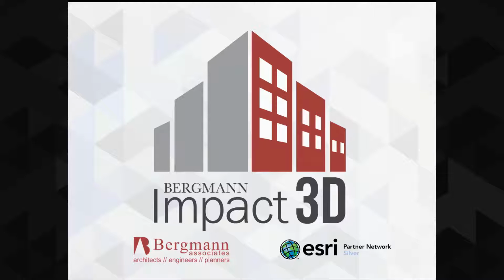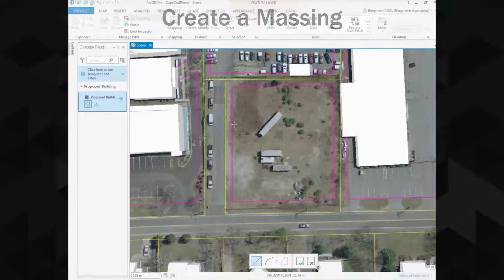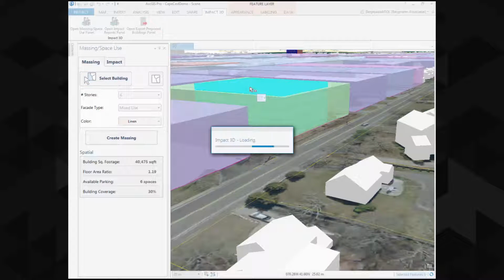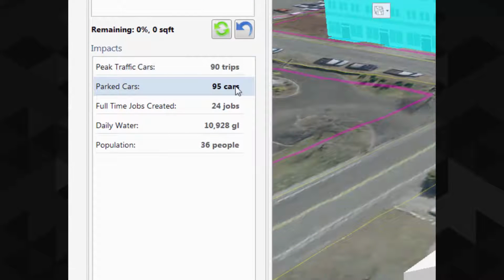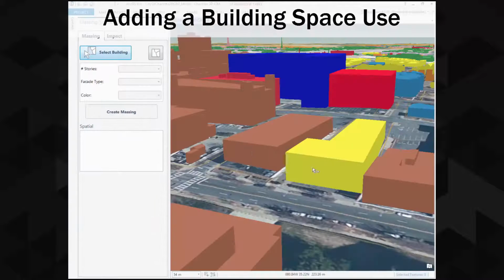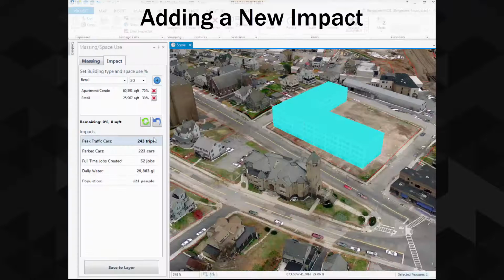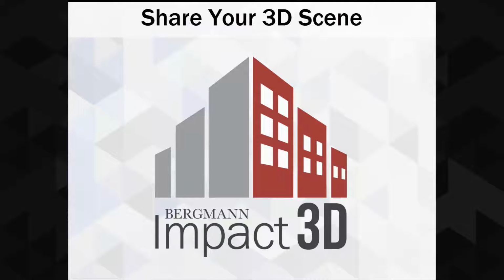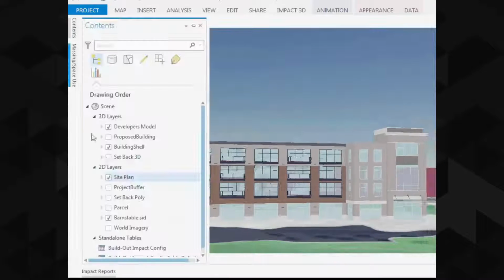Bergmann Impact 3D